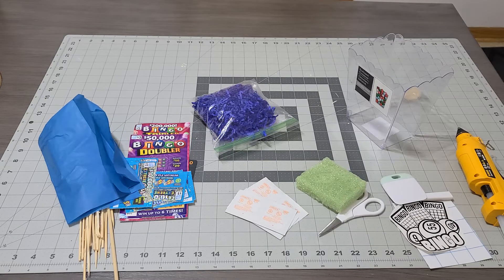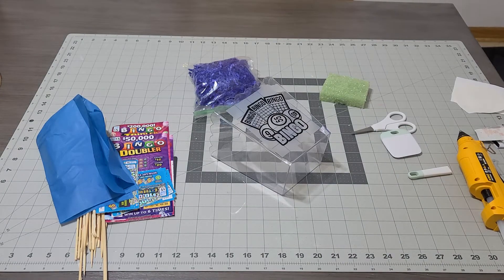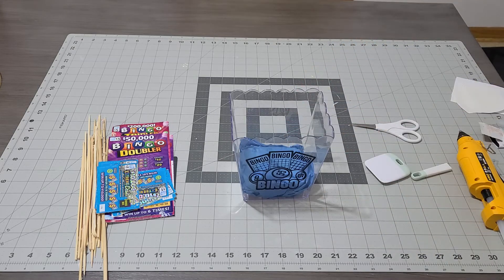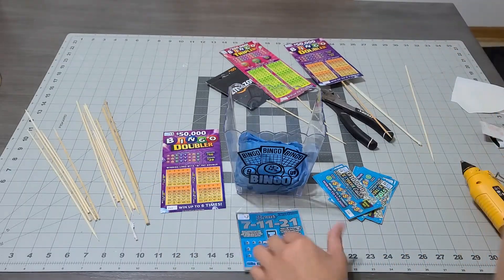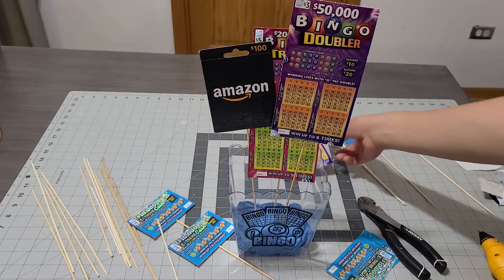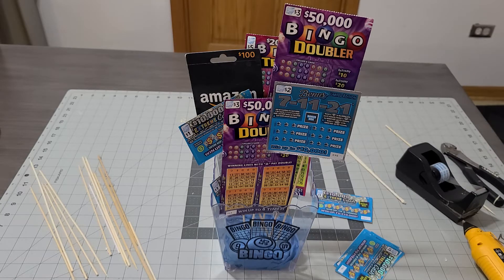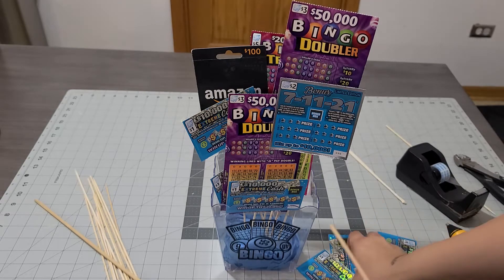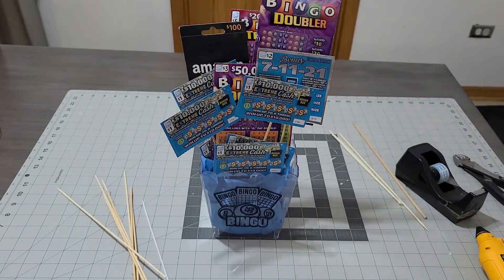DIY Birthday Gift Basket for Him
Happy Mail ⬇️
diywithsusyz
5536 S Albany Ave